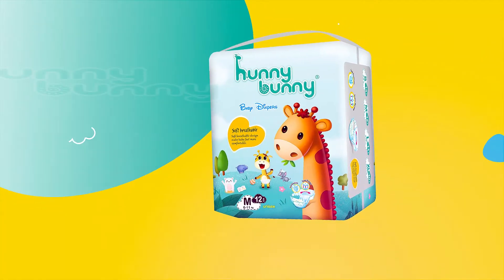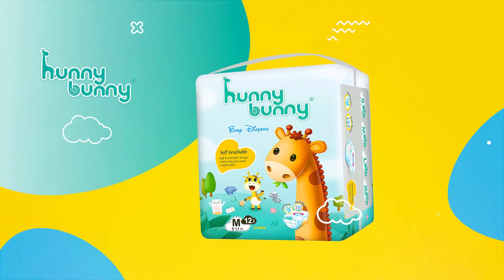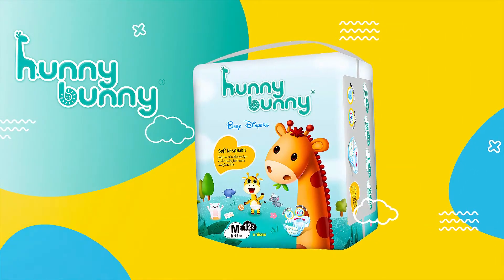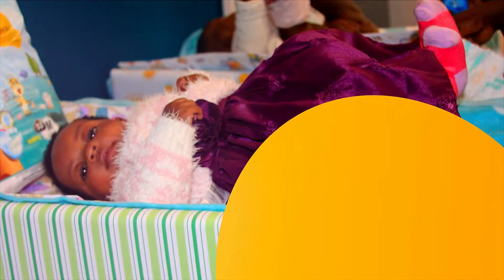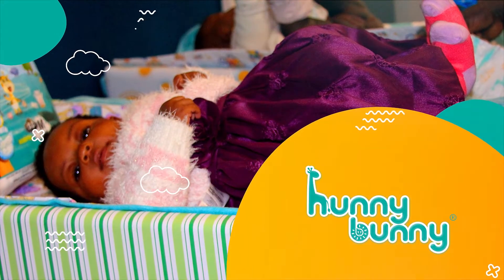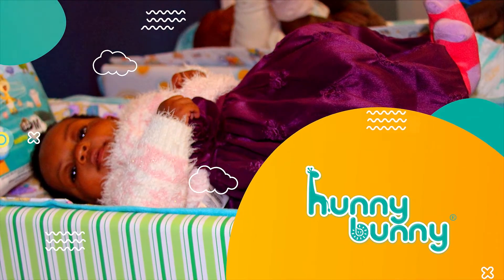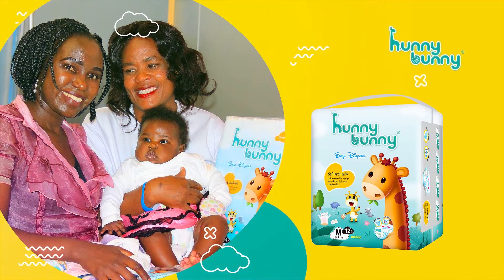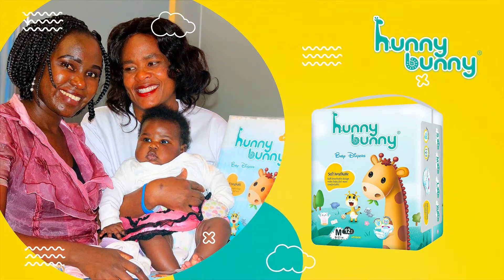Hunny Bunny Diapers